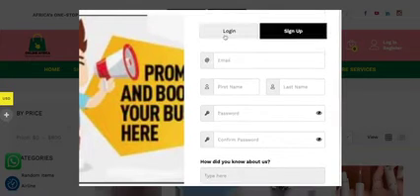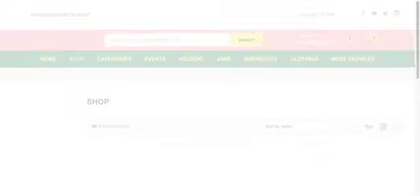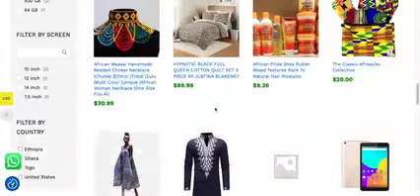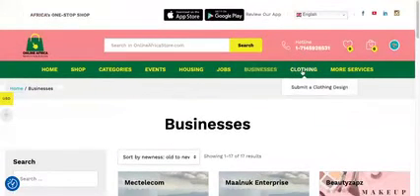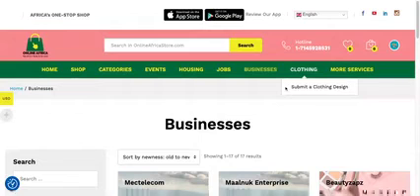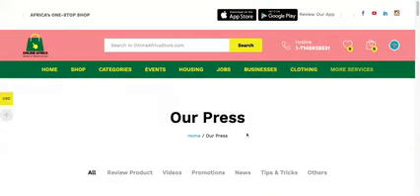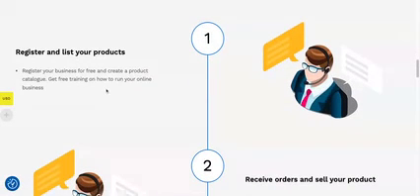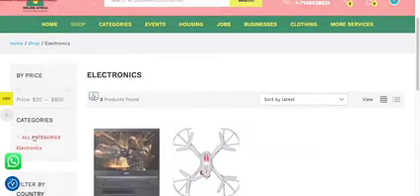STEP BY STEP Navigation through onlineafricastore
How to navigate through onlineafricastore, navigate the menus and many more.